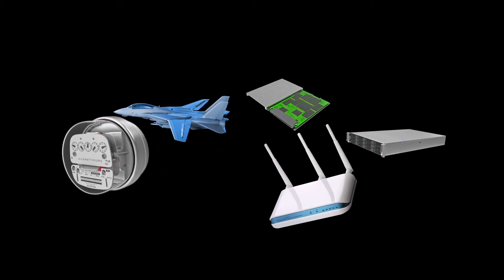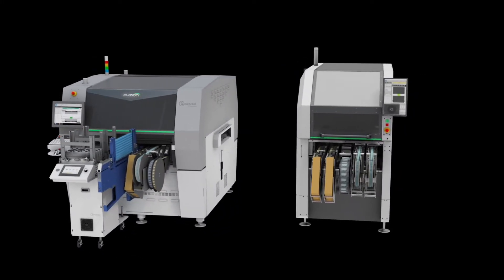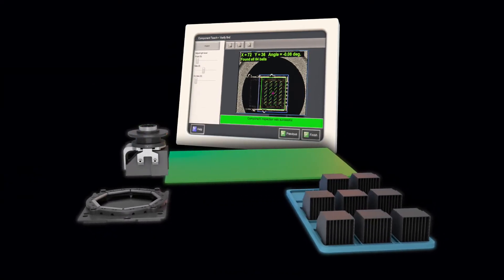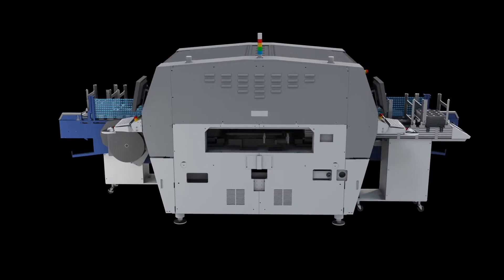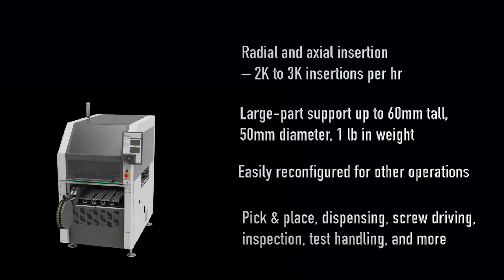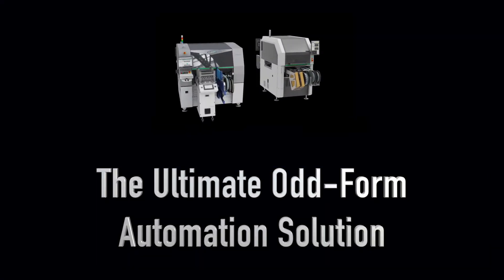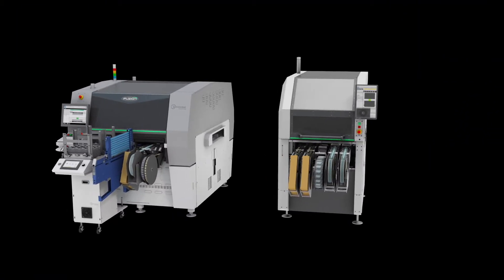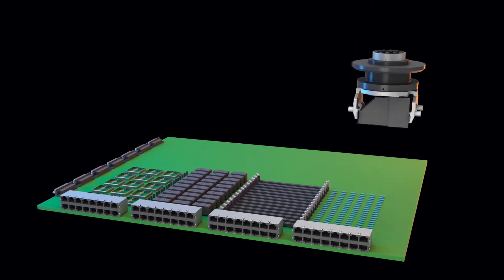Odd-Form Automation Solutions Overview Animation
Universal offers comprehensive Odd-Form Automation solutions featuring its high-speed FuzionOF™ Platform and flexible Uflex™ assembly cell. With a portfolio of standard tooling and custom design and implementation services, Universal is your productivity partner for virtually any automated assembly challenge.